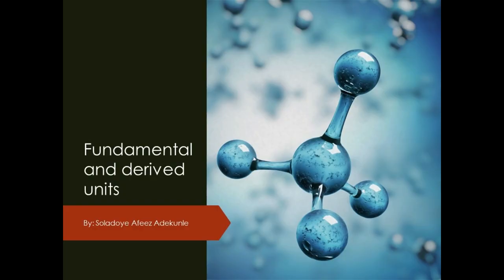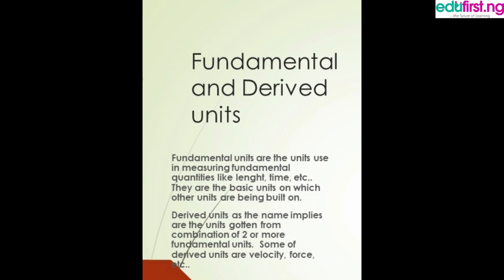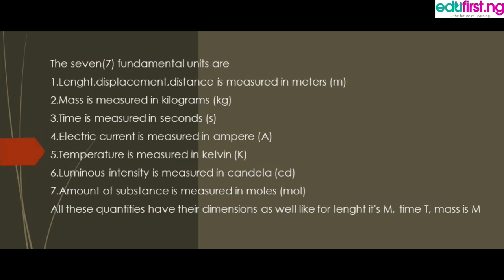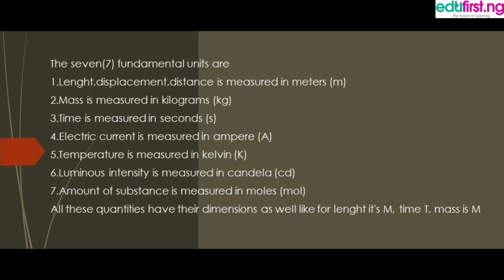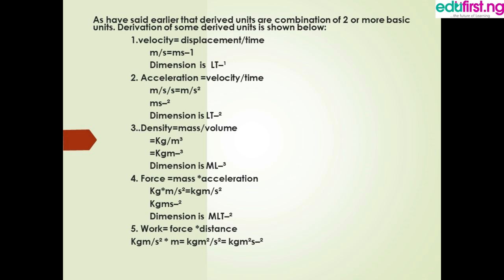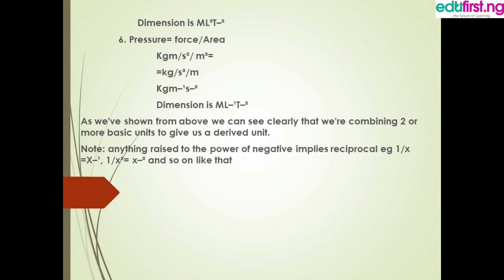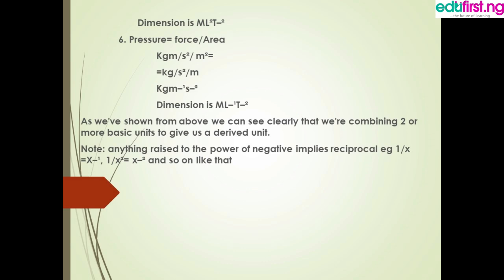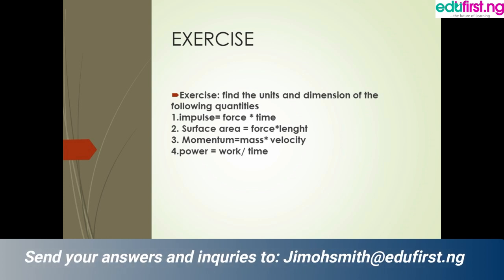fundamental and derived quantities and units | Physics | SS1 | 1st Term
Fundamental quantities are those physical quantities that cannot be expressed in terms other quantities. It is independent on its own. For example: Mass, Length, time, temperature, electric current.